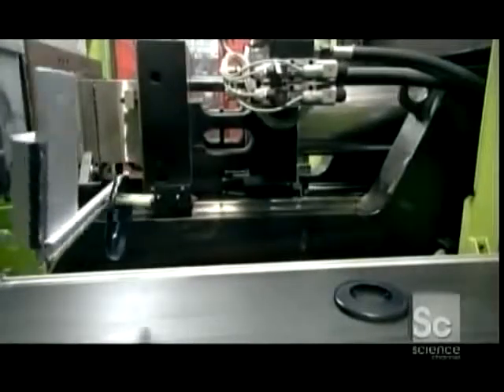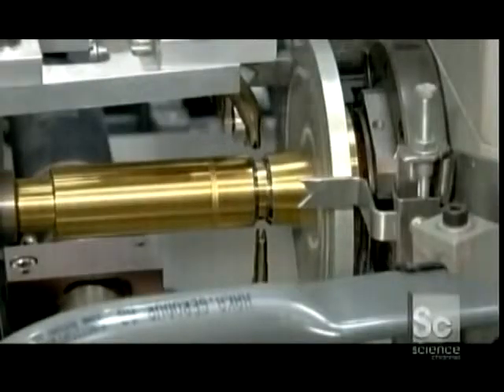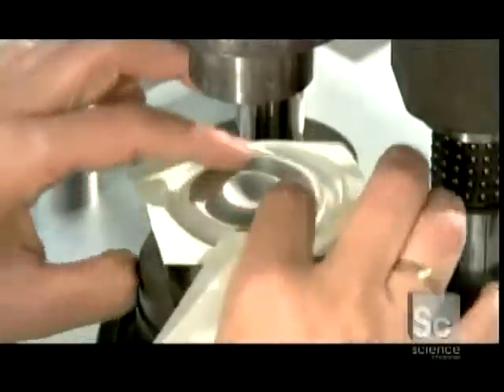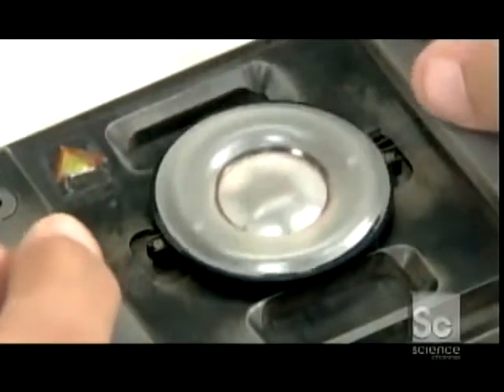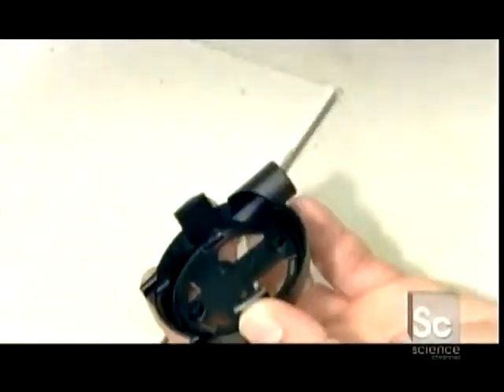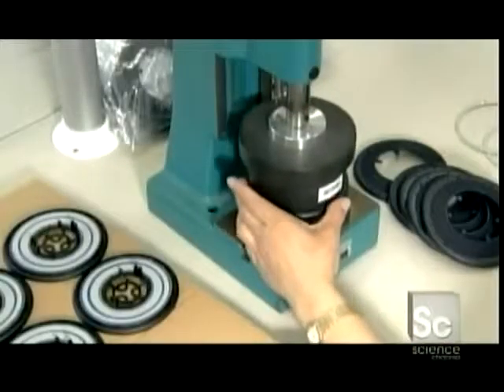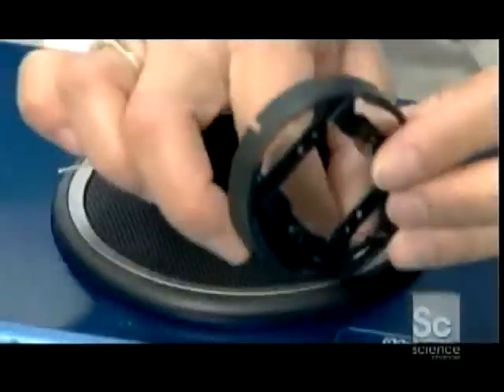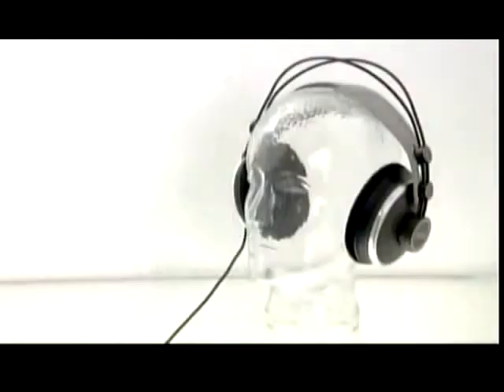How It's Made - Headphones